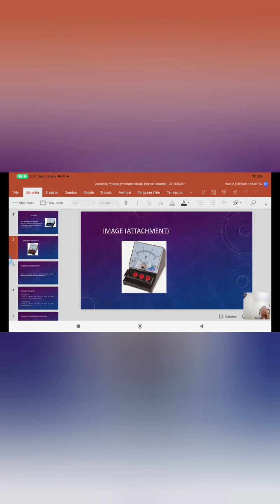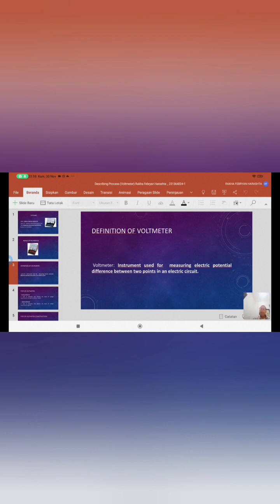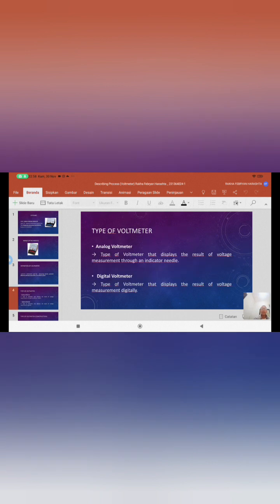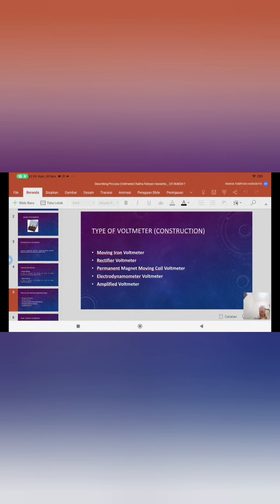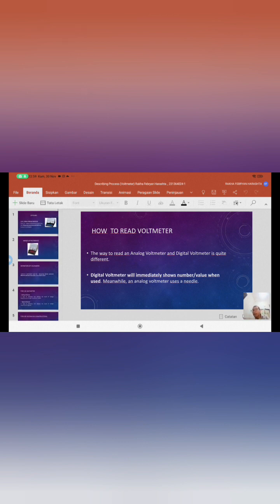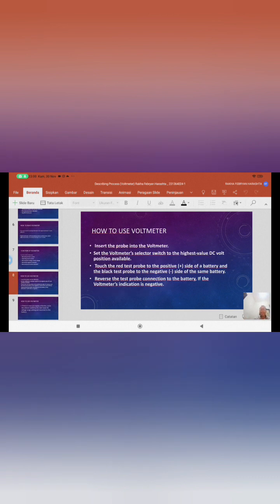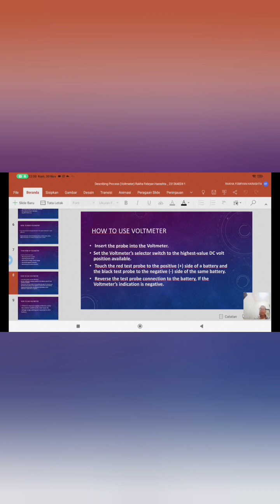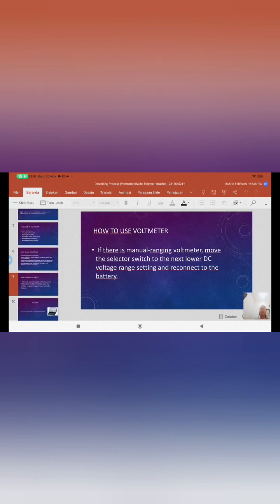How To Use a Voltmeter??? | 231364024 - Rakha Febryan Harashta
Name: RAKHA FEBRYAN HARASHTA
Class: Industrial Automation Engineering 1A
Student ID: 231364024